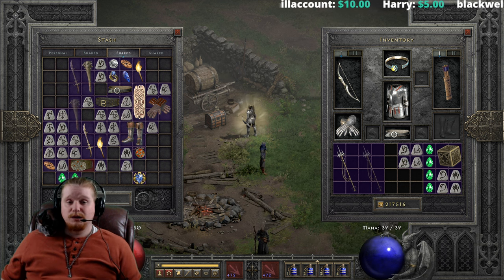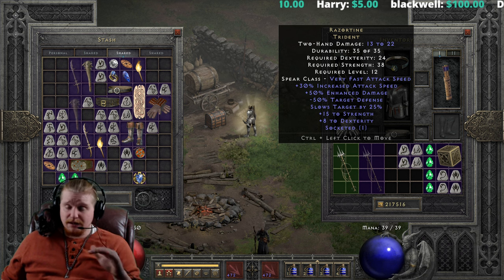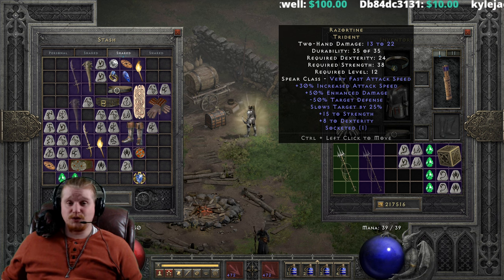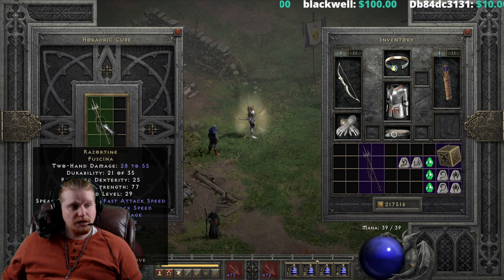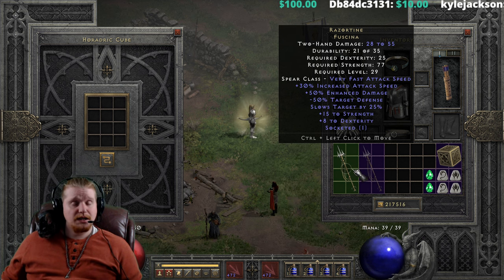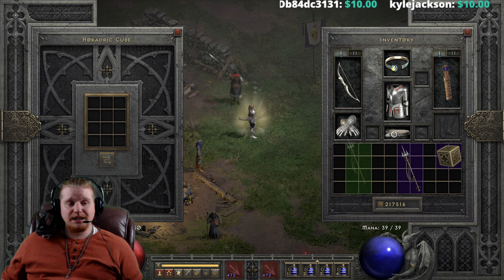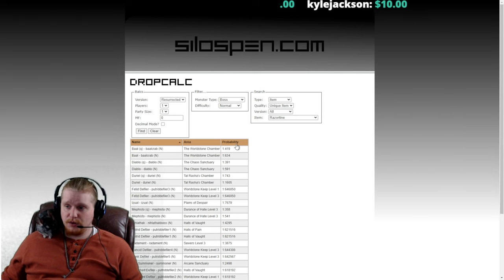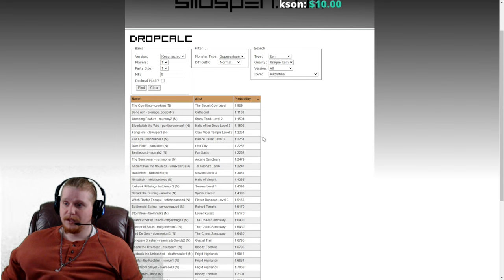D2R Unique Items - Razortine (Trident)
Hello Guys and Gals Today I am going to go over the Unique Item Razortine (Trident)

Slows Target By 25%
30% Increased Attack Speed
-50% target defense